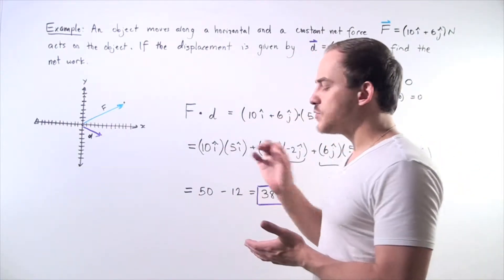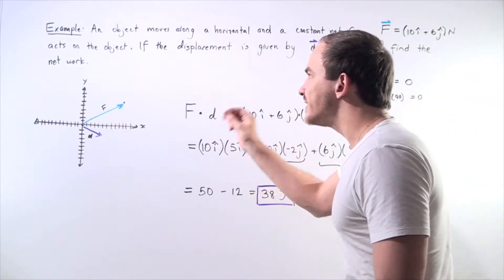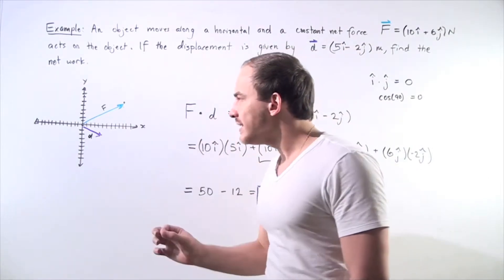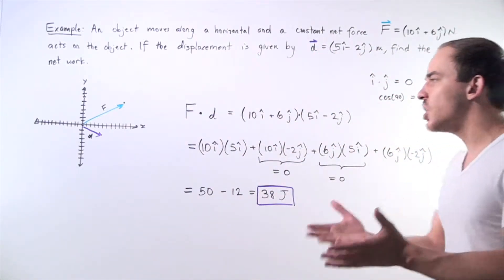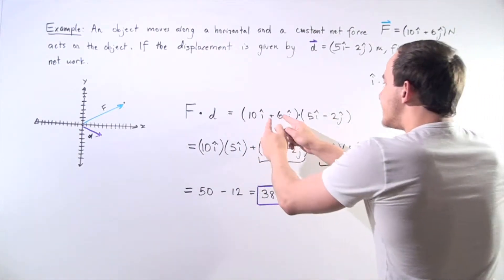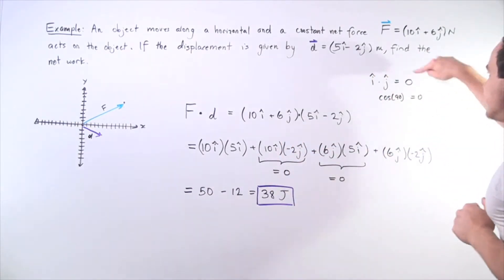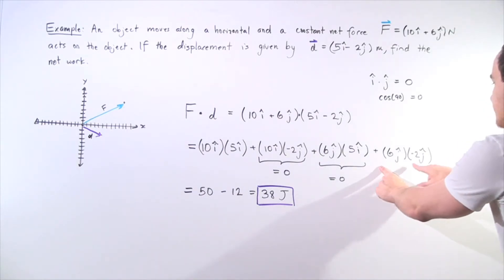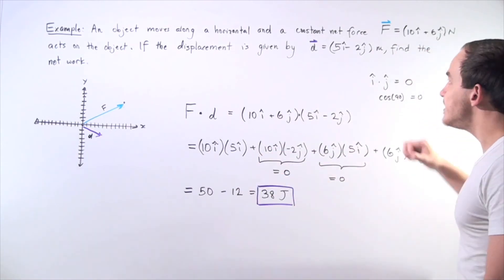Dot Product Example # 2